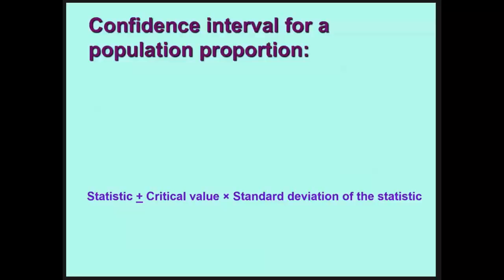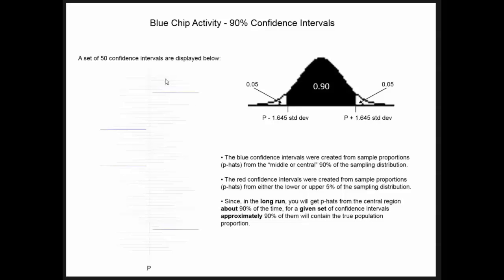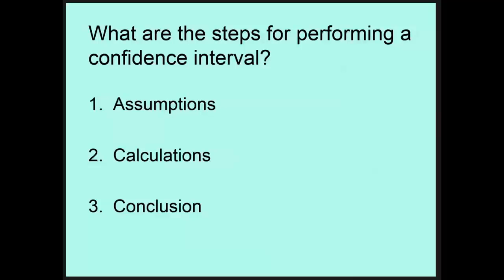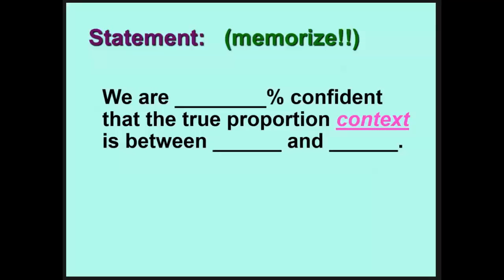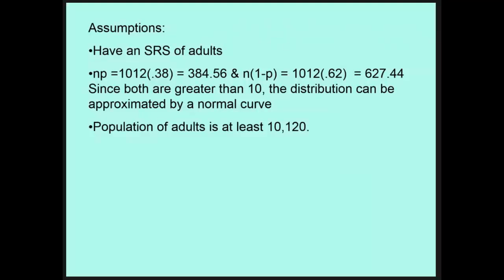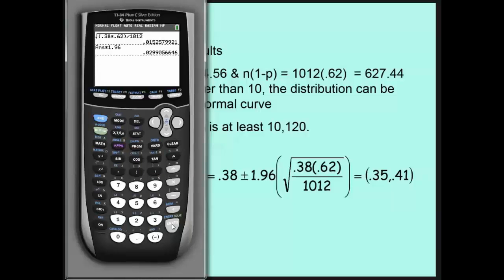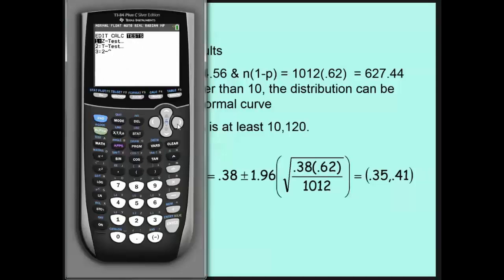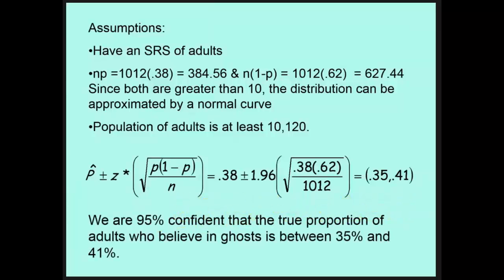CI proportion II